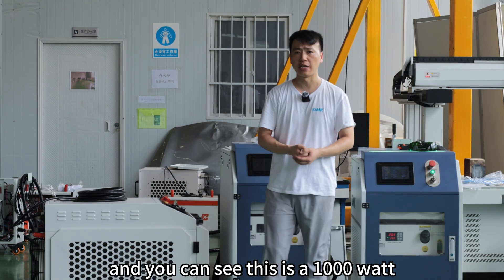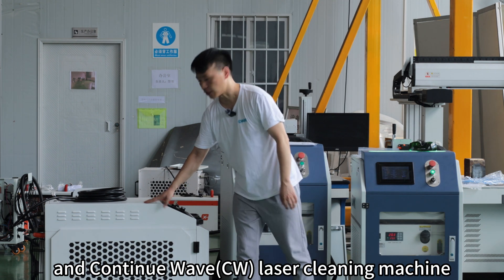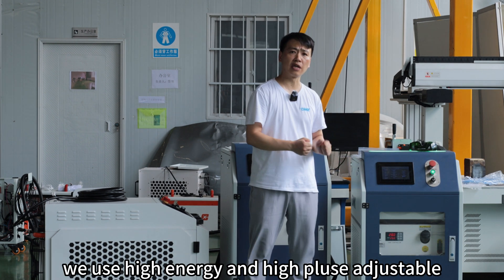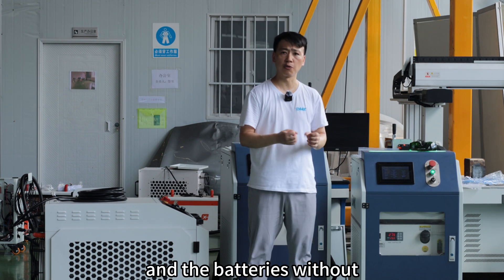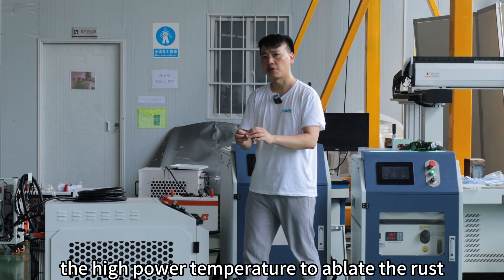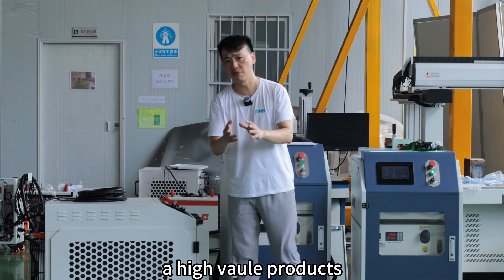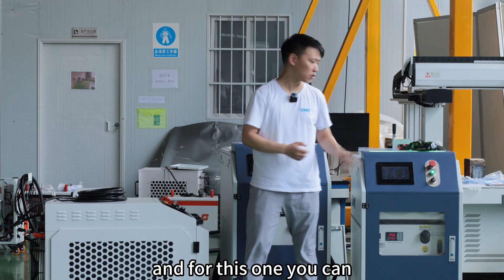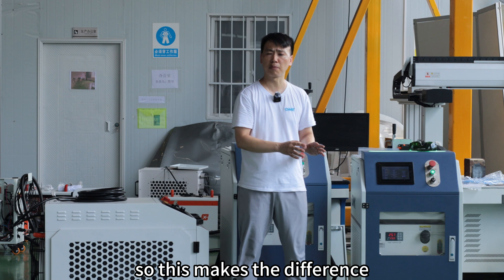DMK 1000W pulse VS 1000 CW laser cleaning machne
What is the difference between CW cleaning and pulse cleaning?

Watch this video, for those who do laser cleaning services, there is no silver bullet, so you need to do everything; for individual users, please understand what you need to clean